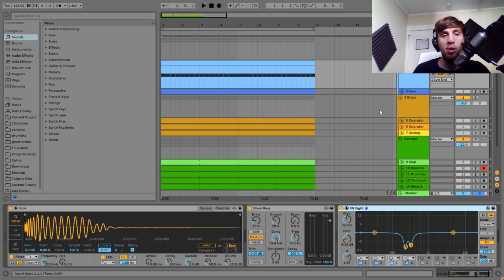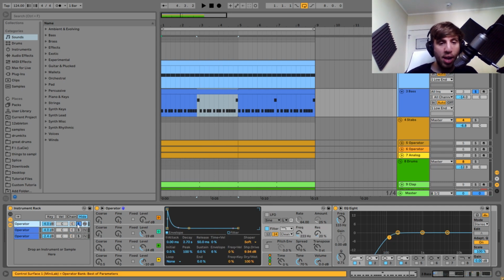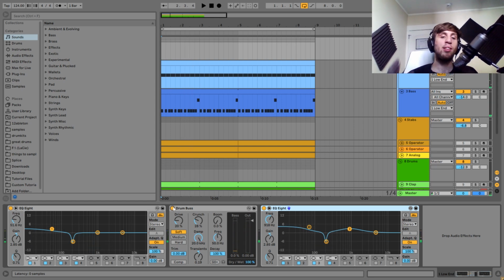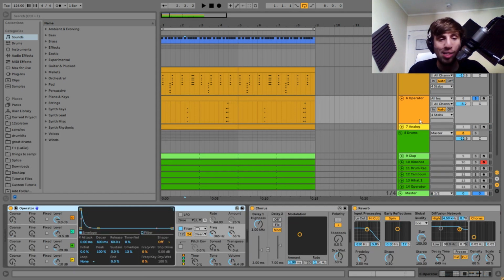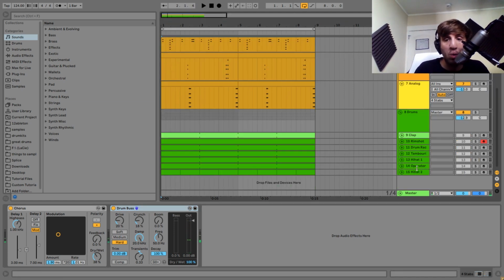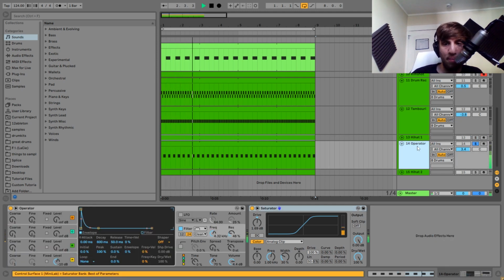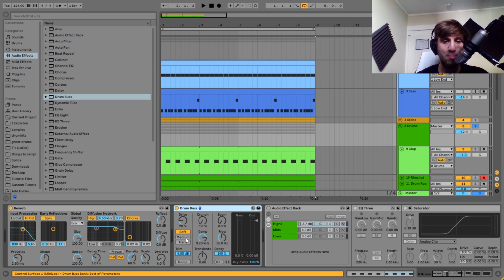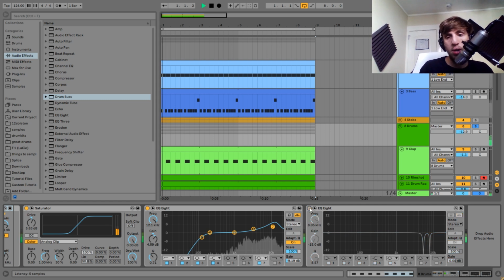How To Make House Music Like Low Steppa [+Samples]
This video is about How To Make House Music Like Low Steppa